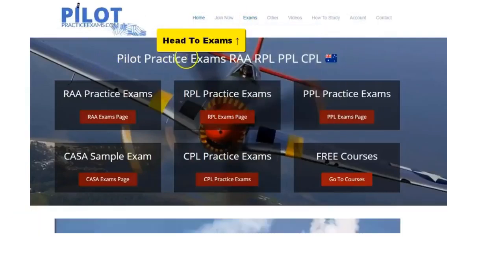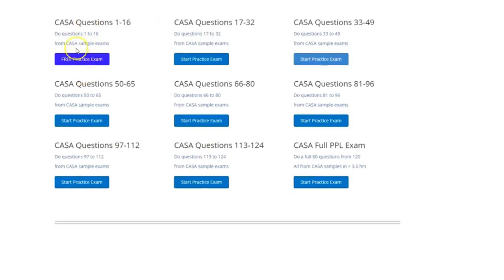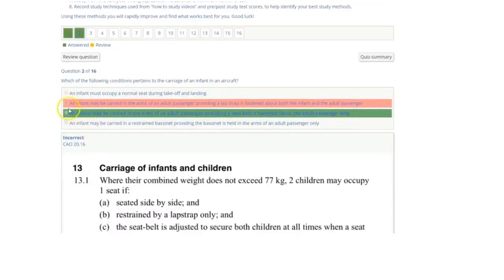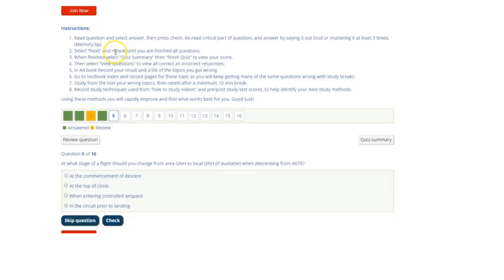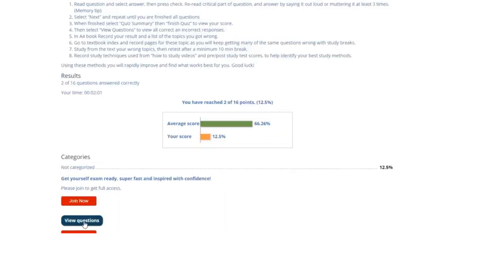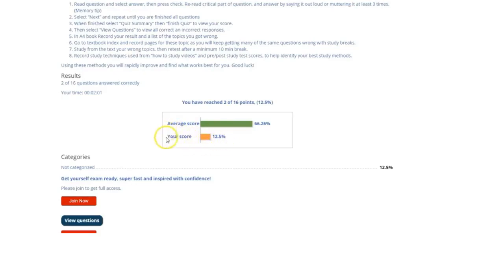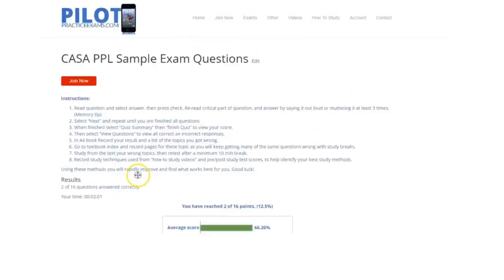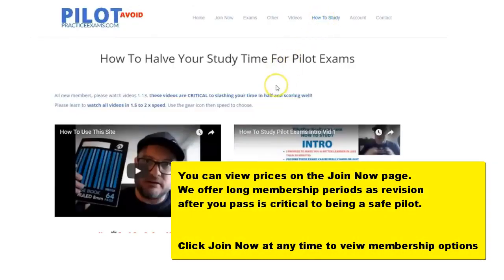How To Use Each Exam In 1.5 x Speed For Pilot Practice Exams & Flight Training & Learn to Fly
Timestamps
0:00 How to Use Practice Exams
0:27 Do the Free Practices
0:40 Read the Questions, Pick Your Response and Check
1:10 If the Question is Too Hard For You, Mark Review
1:35 Press Quick Summary and Finish Quiz
3:12 The Study Habits
3:40 End of Video

For Flight Training & Learn To Fly